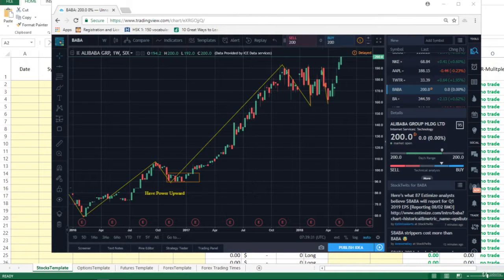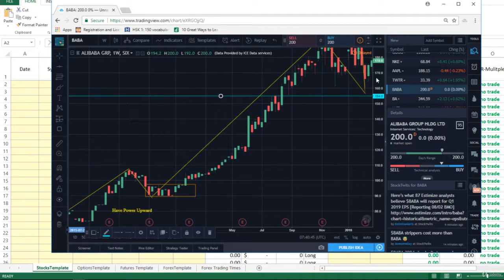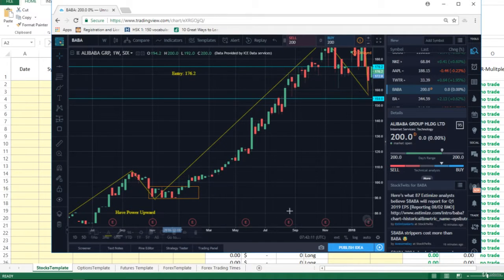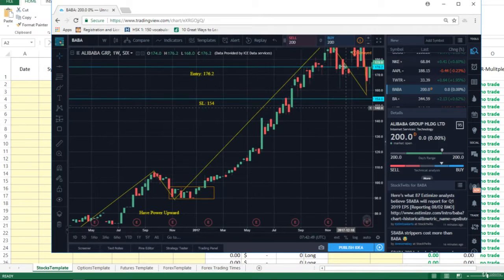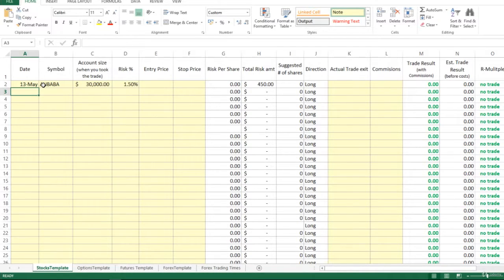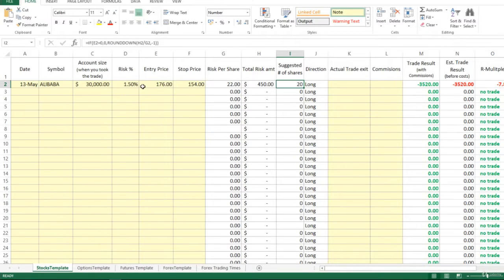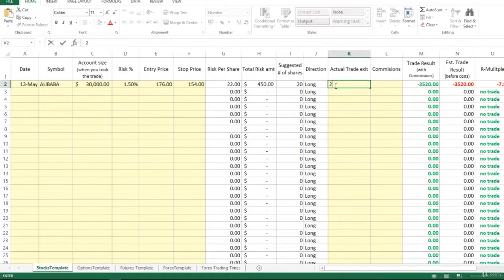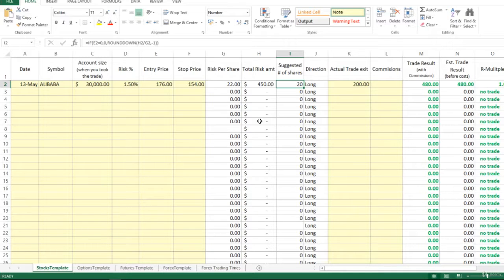049 Trading Journal Template User Guide II